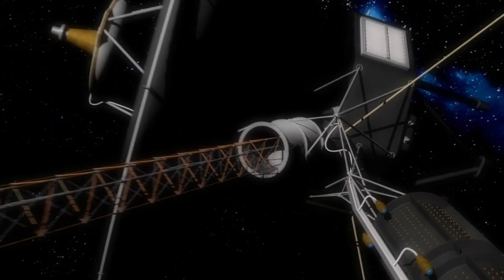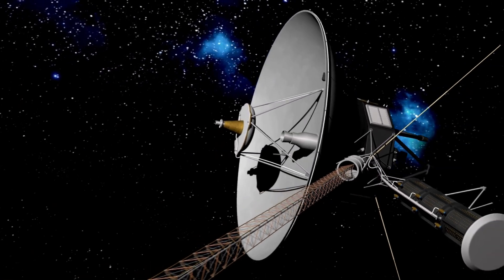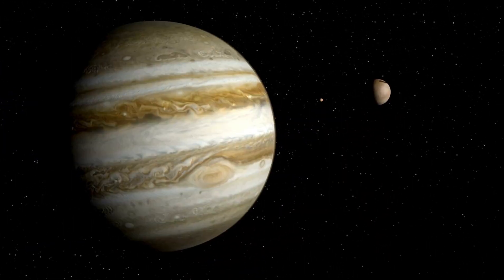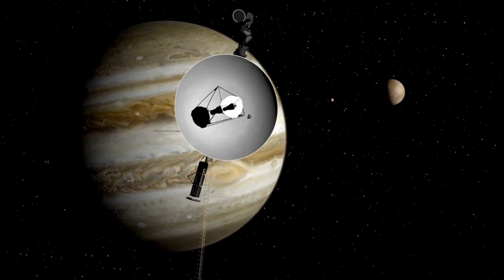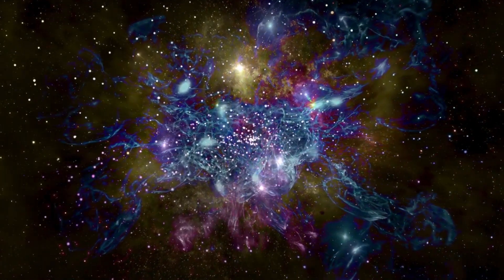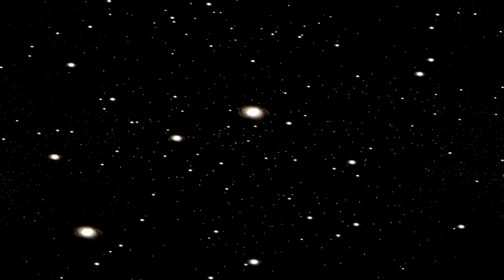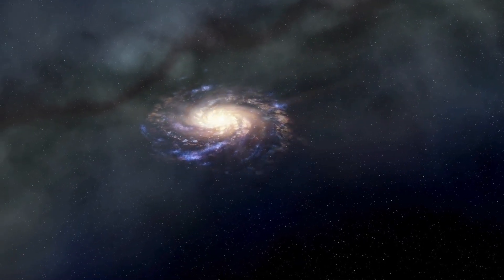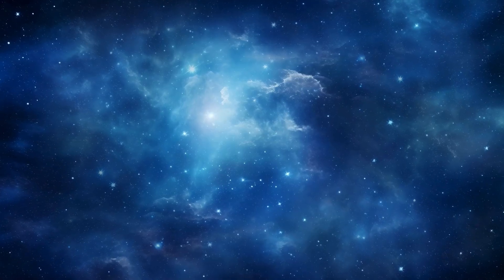Neil deGrasse Tyson: “Voyager 1 Has Just Detected 300 Massive Objects In Space”